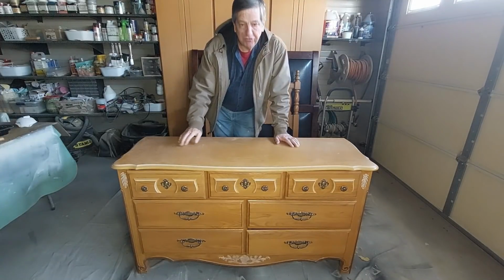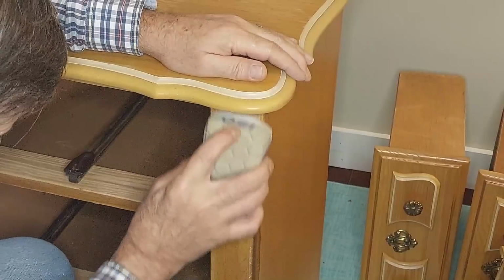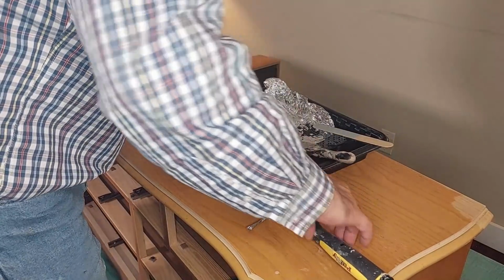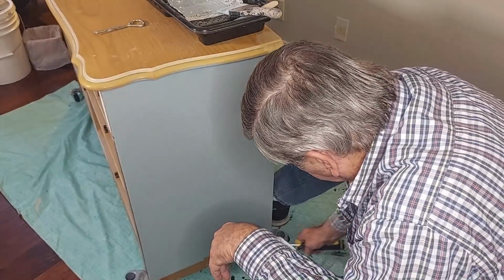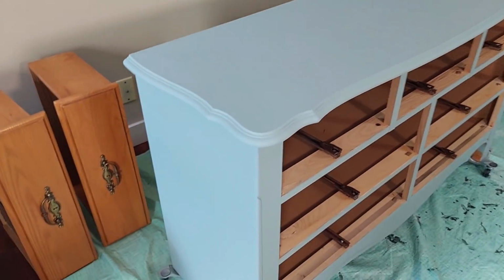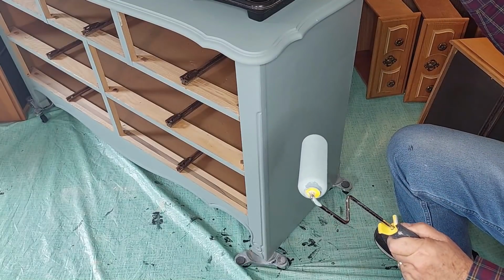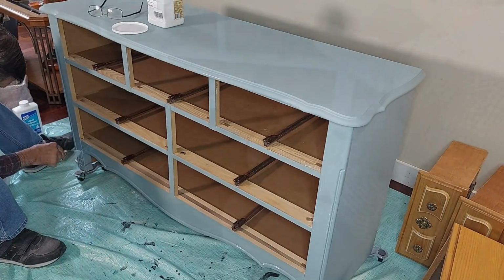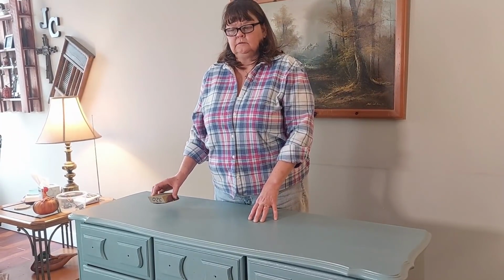DIY Dresser Makeover With Behr Chalk Paint and Liquid Sandpaper | Trash to Treasure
Today we're doing a DIY Dresser Makeover with Behr Chalk Paint and Liquid Sandpaper. We wanted to try some new things that would make it easier to complete our projects in the house since winter is setting in and the garage gets to cold to paint. Join us to see how this works out!

Here are the products and items we used in this video:

Dixie Belle Mud
Liquid Sandpaper (Liquid Sander/Deglosser)
Behr Chalk Decorative Paint ( Provence Blue) – Home Depot
Dixie Belle Clear Coat in “Satin”
Krylon Metallic Gold Leaf Spray Paint